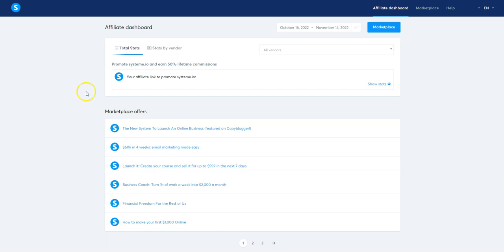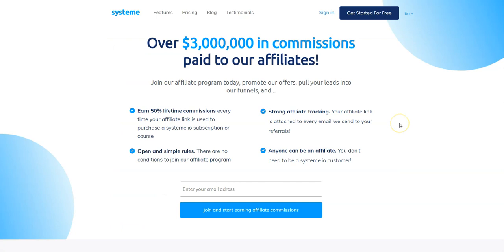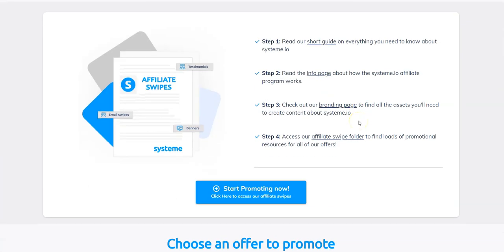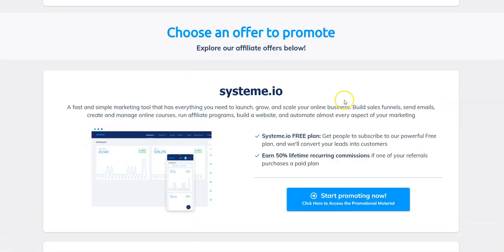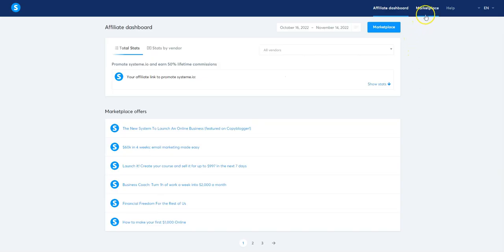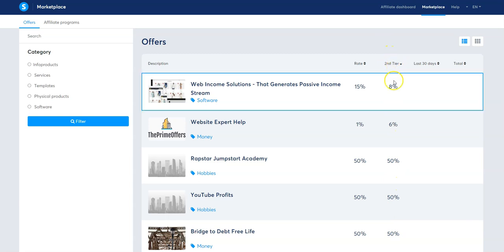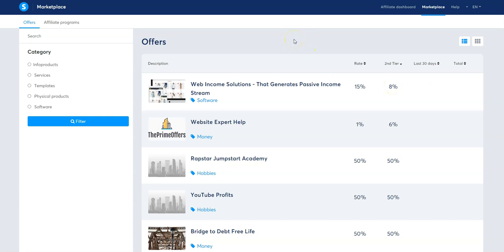Does Systeme io have Two Tier Affiliate Program? (& Free Plan)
Looking for a two-tier affiliate program? Systeme io might be just what you're looking for! In Systeme io Marketplace you can find 2 tiers offers. You can make money by referring others to the offers and you'll also earn commissions on their sales. In this video, I'll show you how it works and explain why it's such a great opportunity.